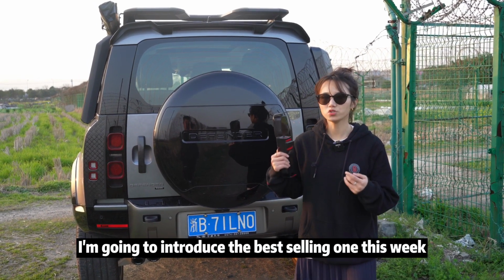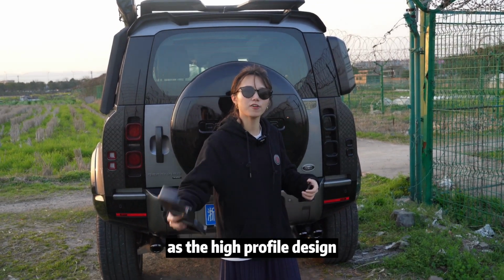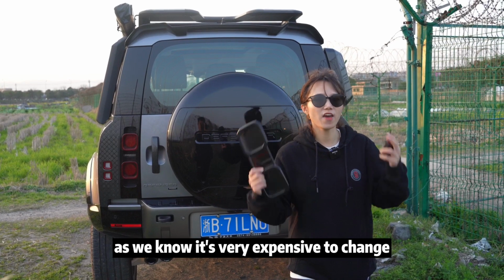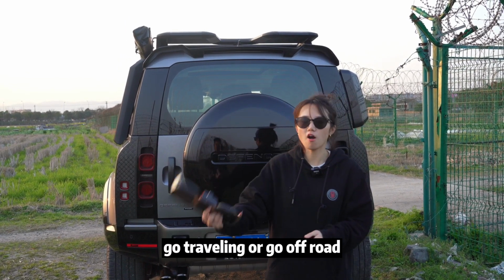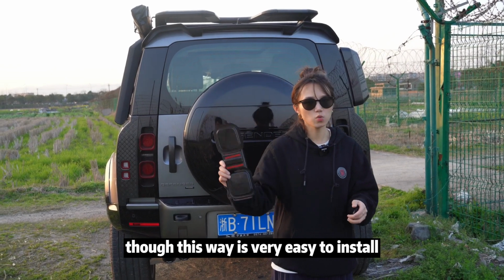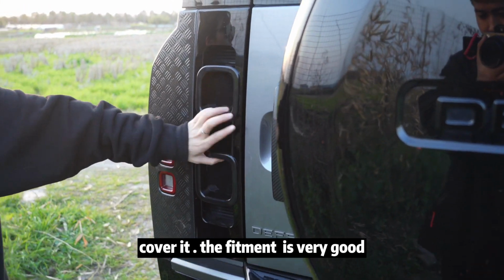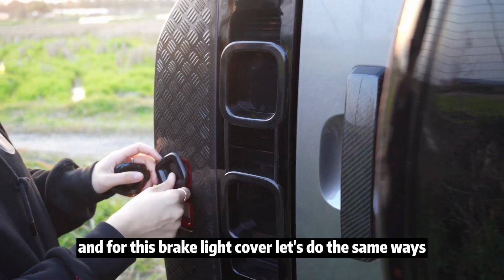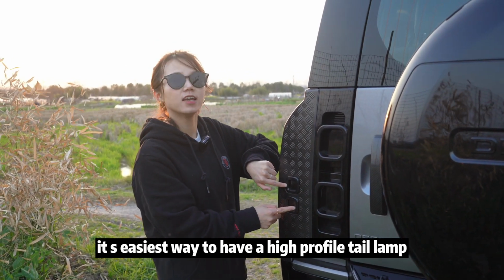2022 New Land Rover Defender Smoke Tail Lamp Cover Upgrade Kit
In this video summer will introduce the best selling accessories of last week for the new defender. how to use the cheapest and easiest way to make a high profile Model X design tail lamp ? please check the video for more information.

Summer Auto Parts
Wechat: summerautoparts